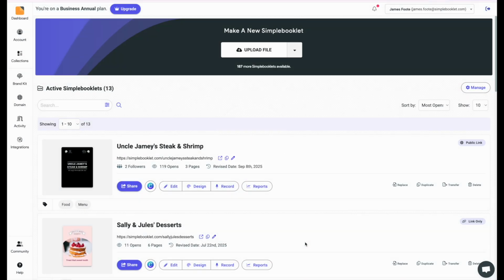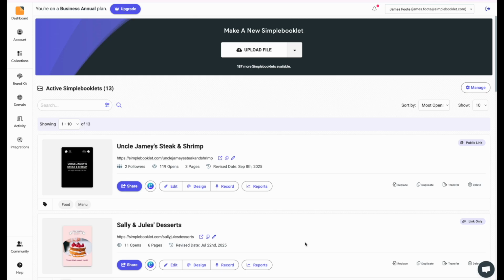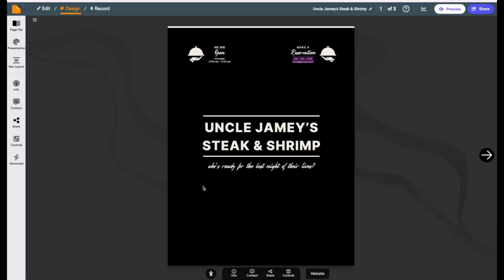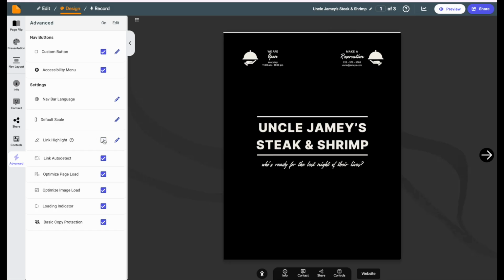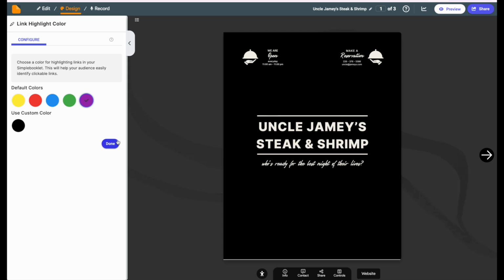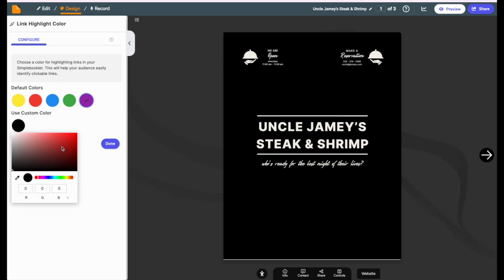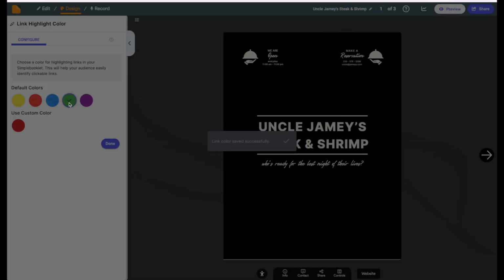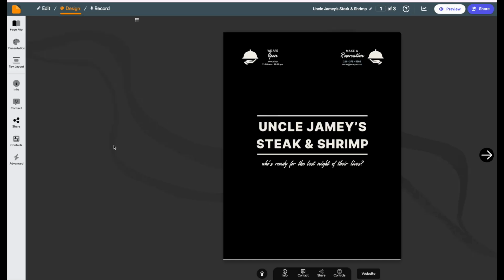Add Link Highlights to your Simplebooklet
Make your clickable areas stand out and guide your audience with ease! This tutorial walks you through the Link Highlights feature, showing you how to make links flash on page load and customize the color to match your brand. Perfect for improving engagement and helping readers interact with your content.